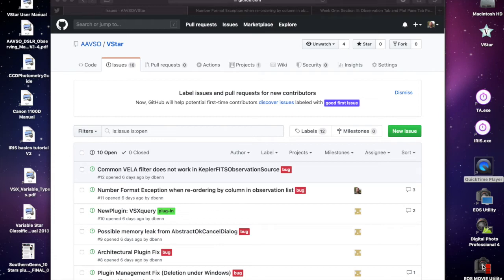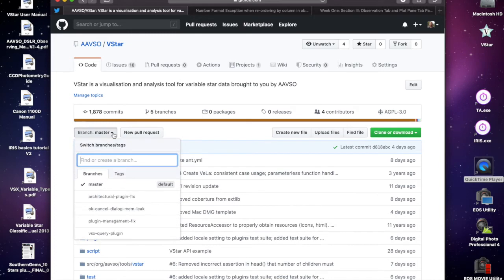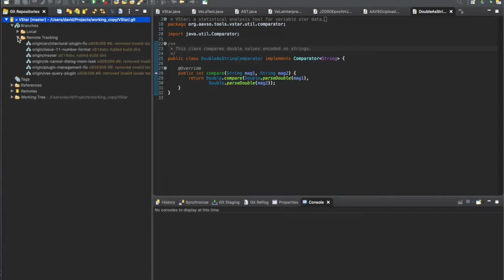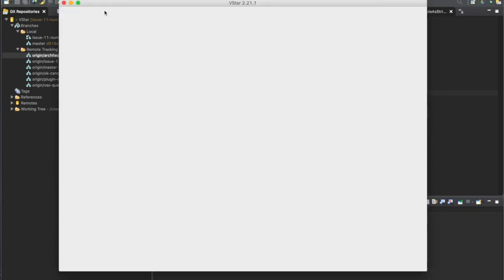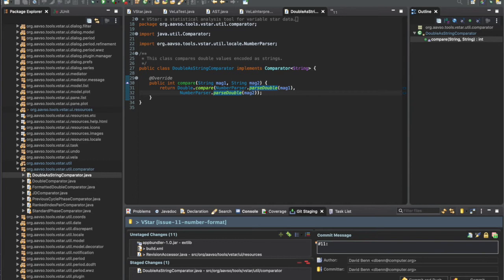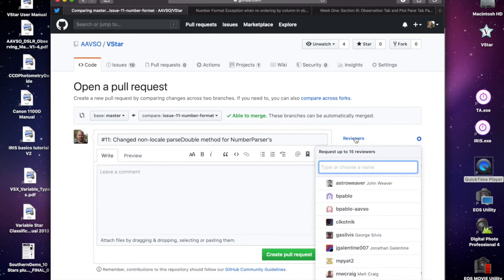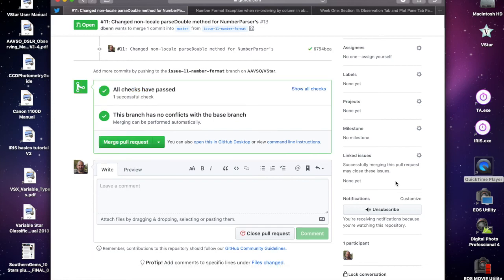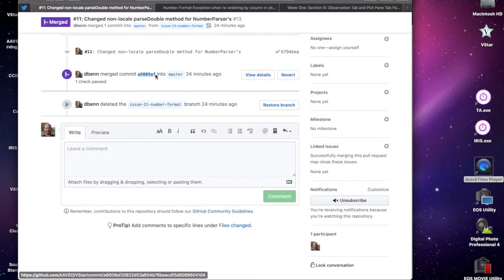VStar Development with GitHub and Eclipse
The first in a series of instructional videos for
people  interested in helping with AAVSO's VStar development.

If you are interested in learning about AAVSO or contributing, our website is Questions about the content of this video or getting involved?